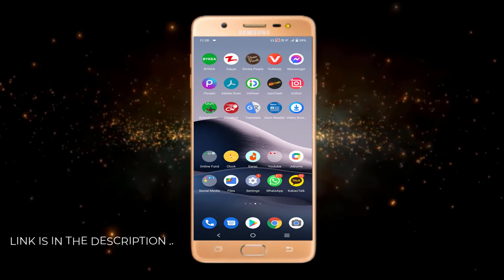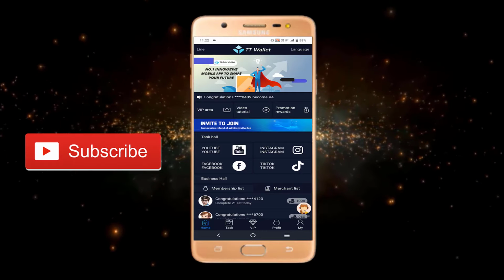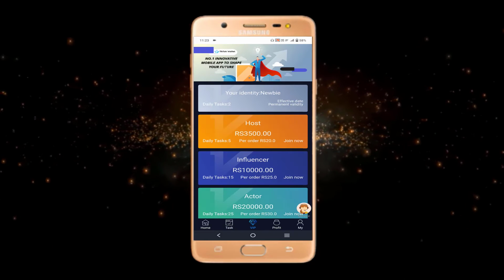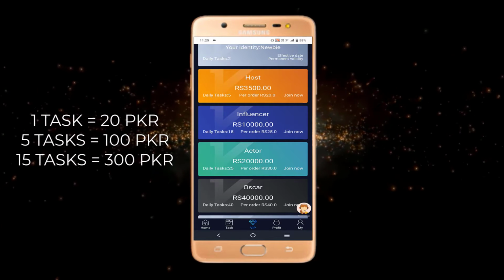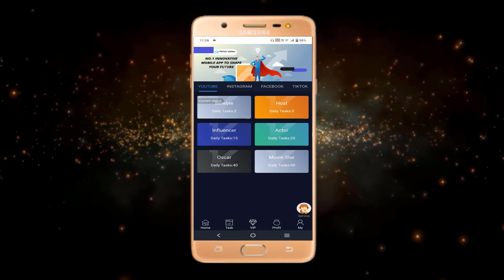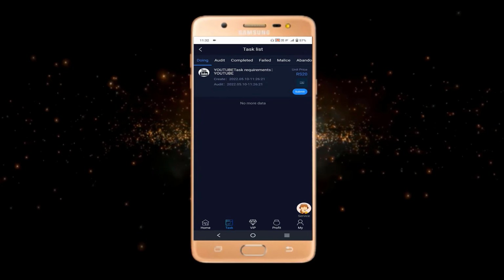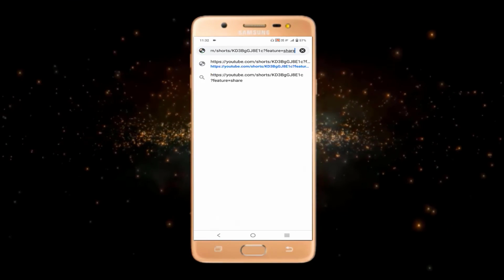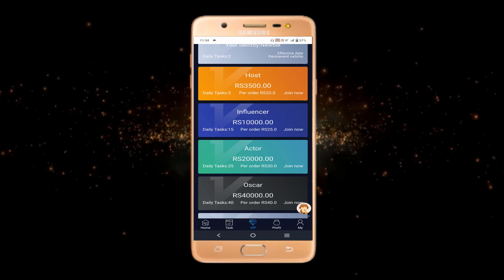Best Earning App | Make Money By Doing Small Tasks On Mobile | Earn Money From Home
Have you ever thought of how to earn money online? You can Make Money By Doing Small Tasks On Mobile.
Hello all welcome to earning cafe. I am making a series of videos related to make money online. If you are looking for a Best Earning App then TT wallet is one of the best money earning apps. After the end of this video you will be able to make money from home. In TT wallet if you want to earn money without investment then your account is called newbie and you will be given two tasks daily. Each task is worth of 20PKR. So with newbie account you will earn 40PKR daily. To earn more money you have to recharge your account as shown in the video.

DOWNLOAD AND INSTALL TT WALLET FROM HERE; shorturl.at/kAEFZ

You Might like other online earning videos;